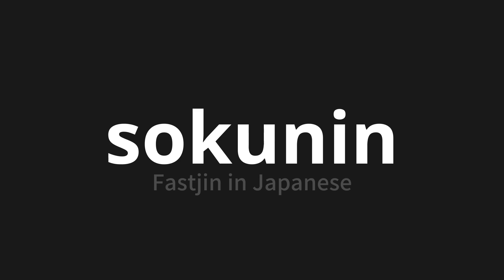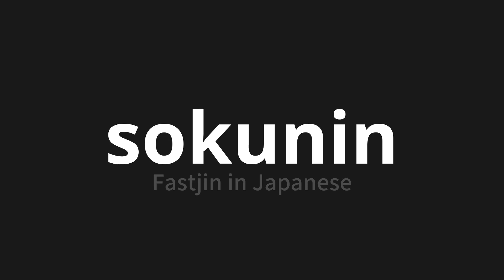How to pronounce sokunin | 速人 (Fastjin in Japanese)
Master the Pronunciation of 'sokunin | 速人' - which means : Fastjin in Japanese 📝 with @PronunciationJapanese 🎓🗣️ - [Your Guide to Japanese]

Learn to pronounce 'sokunin' perfectly in Japanese with our easy and engaging tutorial by @PronunciationJapanese! 📖📽️ In this comprehensive video, we provide you with native speaker examples 🗣️👂 and phonetic breakdowns 🎵 to ensure you get the pronunciation just right.